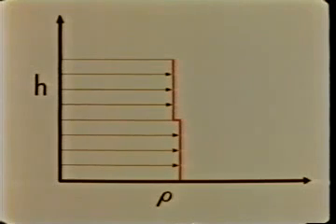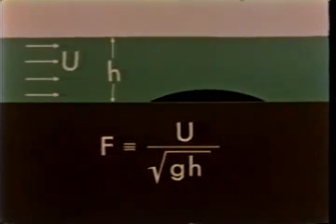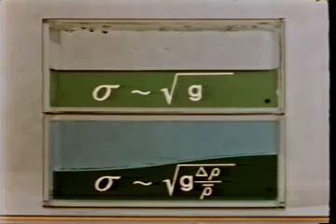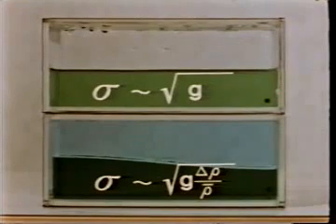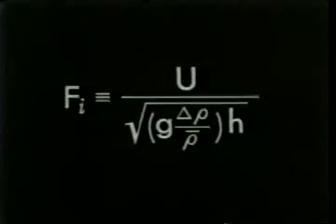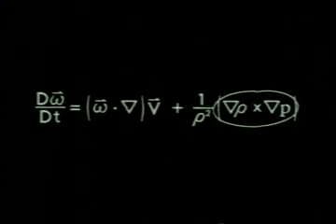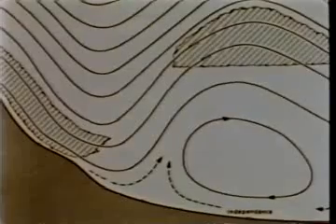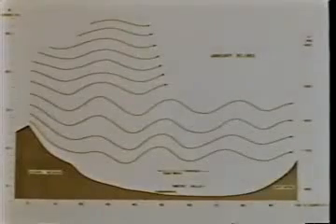18. Stratified Flow